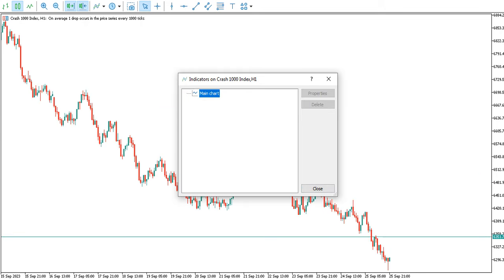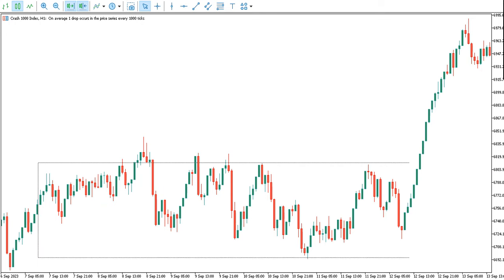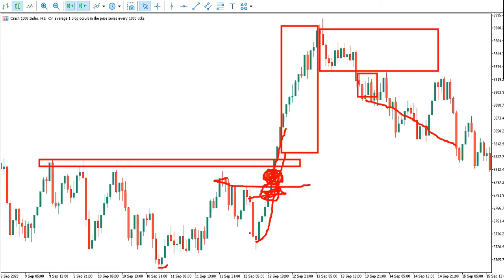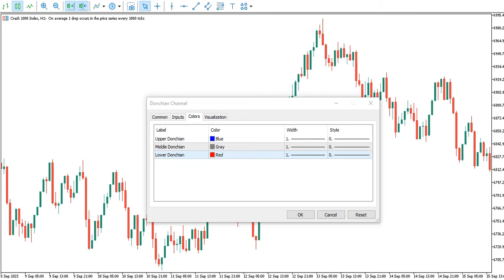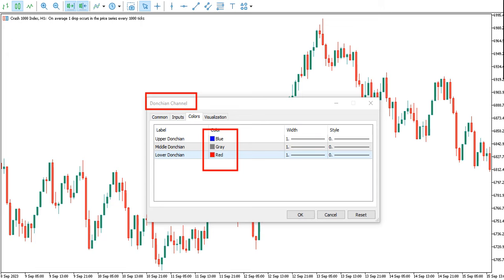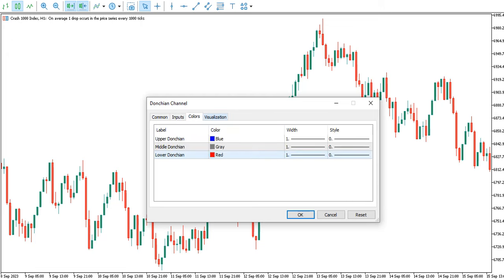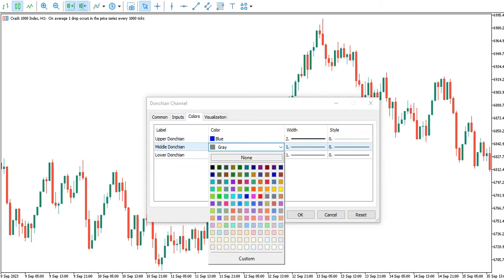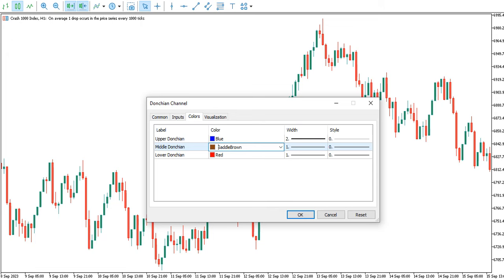Life-changing Forex Strategy: Mastering Boom And Crash Momentum Candles For Maximum Profit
when trading some market it is important to understand some of this things you will see in this video, forex can be very easy if you truly know the keys

   - **Consistency**: Stick to your trading plan and avoid emotional trading.
   - **Backtesting**: Backtest your strategy to see how it would have performed historically.

5. **Practice**
   - **Demo Trading**: Before trading with real money, practice on a demo account to refine your strategy and gain experience.

By combining technical analysis, sound risk management, and a disciplined trading approach, you can increase your chances of successfully catching spikes in Boom and Crash indices. Remember, trading involves risk, and it’s crucial to trade responsibly and continuously educate yourself.

*Happy trading!*"